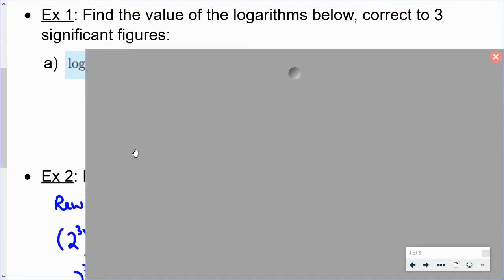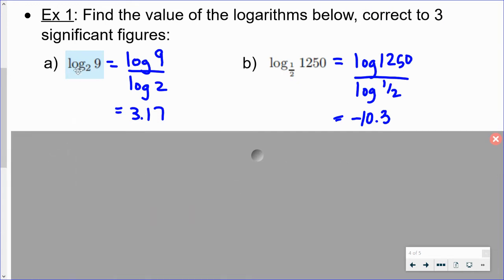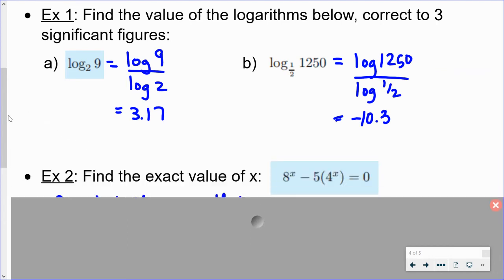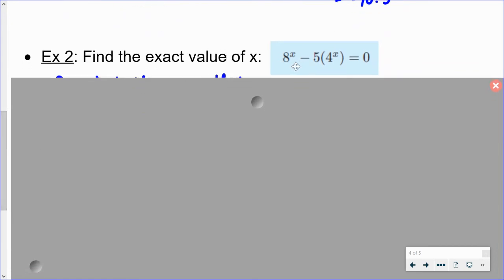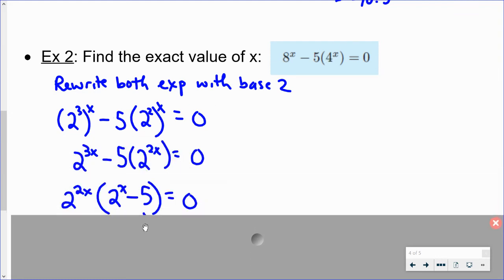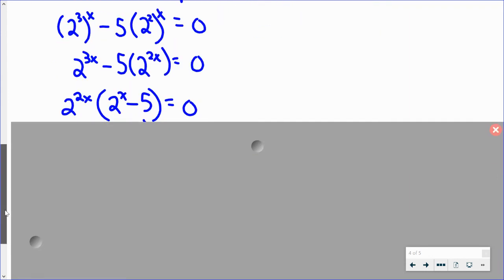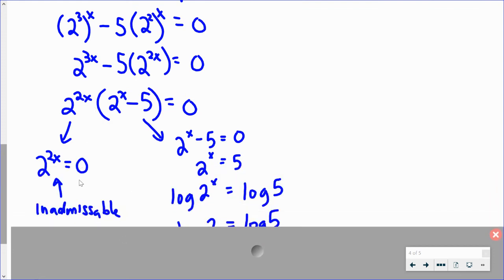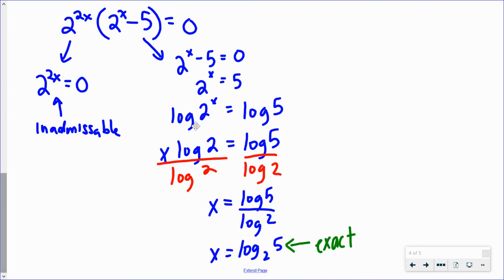MCV4US: 4F - Change of Base Rule